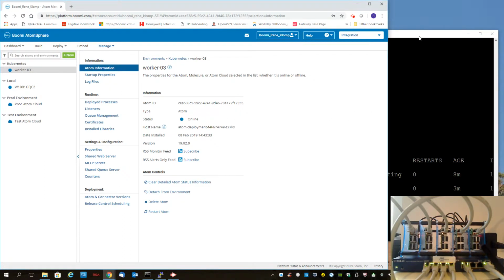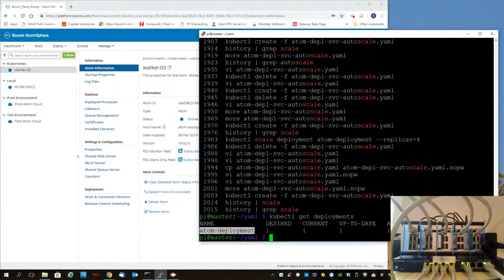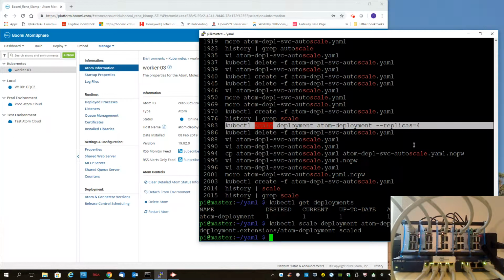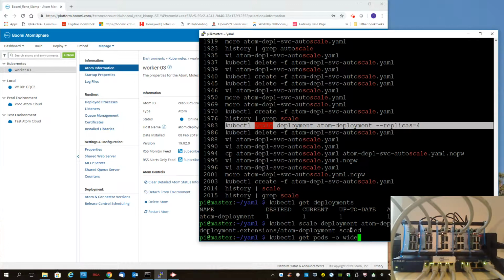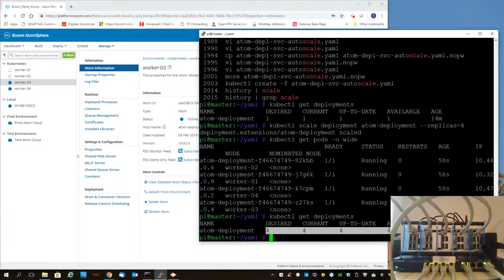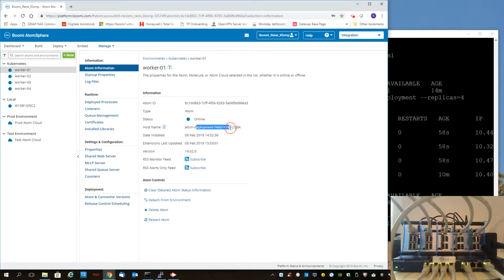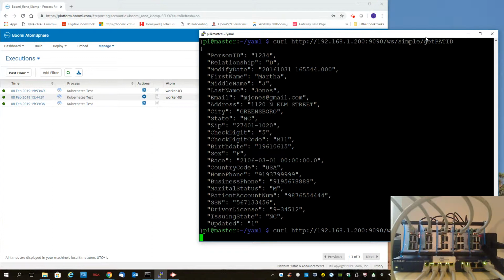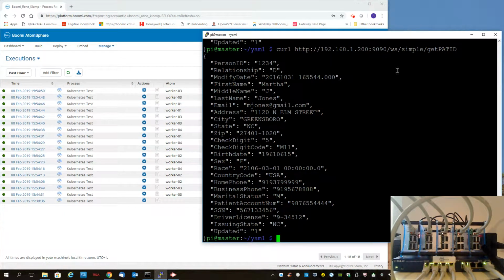3 Scaling up